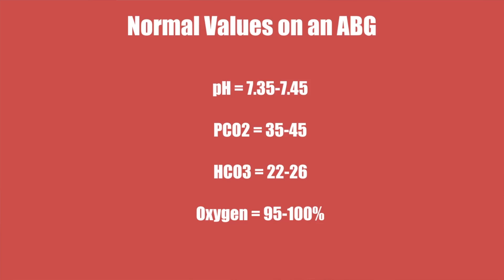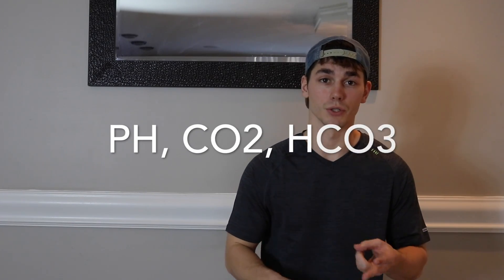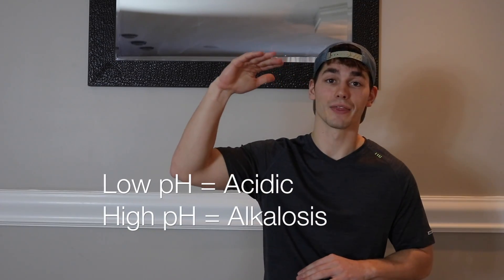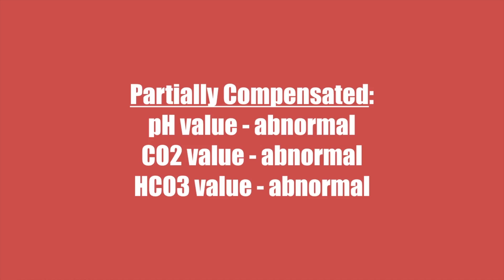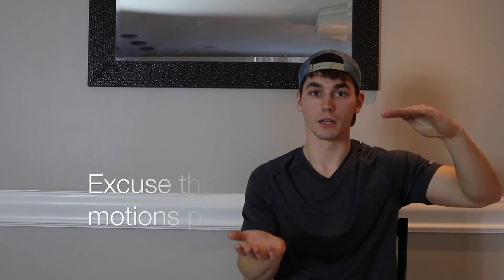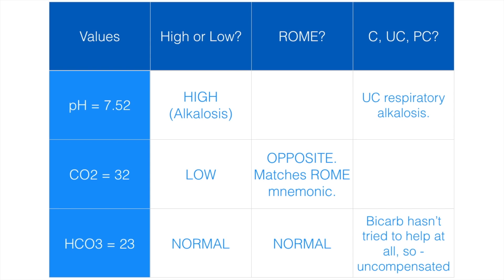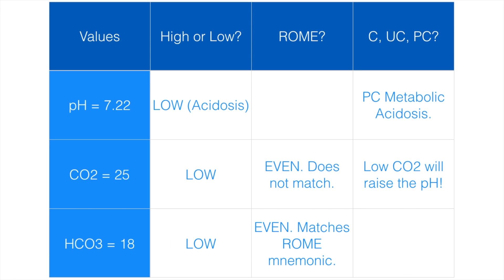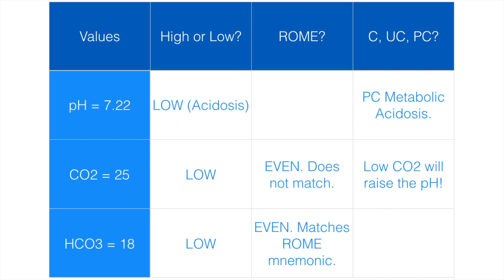ABGs Made Easy! Interpreting Arterial Blood Gases for Nurses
Interpreting ABGs for the first time is hard, if you watch this video you will learn that it can actually be very EASY! Using the ROME method I'll show you how to be a pro in less than ten minutes. Are you asking, what is the ROME mnemonic?
Respiratory
Opposite
Metabolic
Even

Whether you are in nursing school or already a seasoned nurse this video will hopefully make Arterial blood gases easy for you! Remember to always start by asking yourself:
1. Is this pH acidotic or alkalotic?
2. Is it due to respiratory or metabolic?
3. Finally, is it compensated, uncompensated, or partially compensated?

What are some ways you all have learned to interpret ABGs? Does this method help or does it make it more complicated? Have you even heard of the ROME method before?